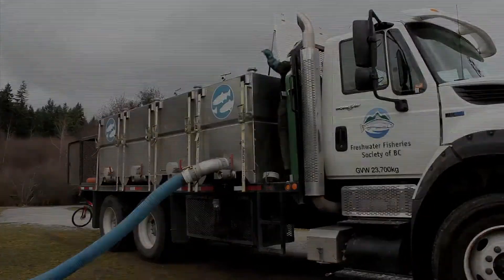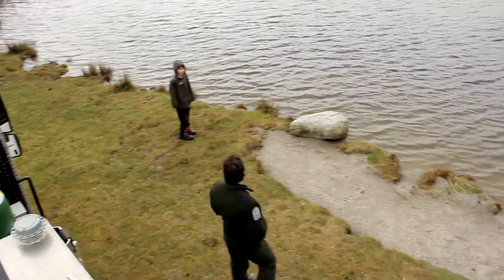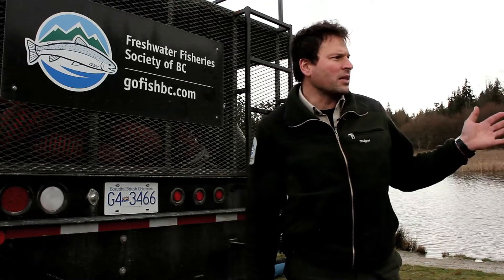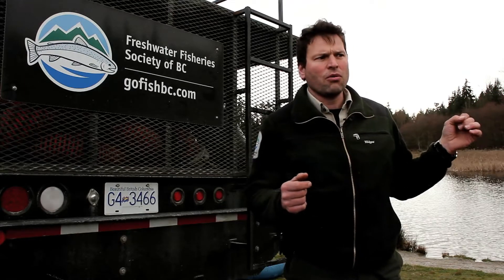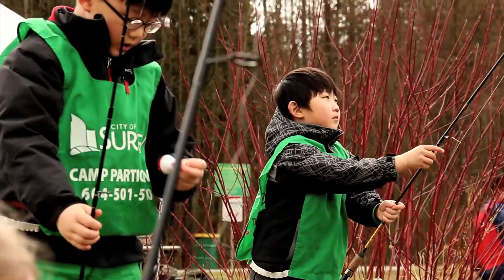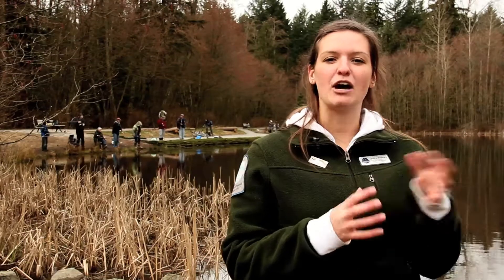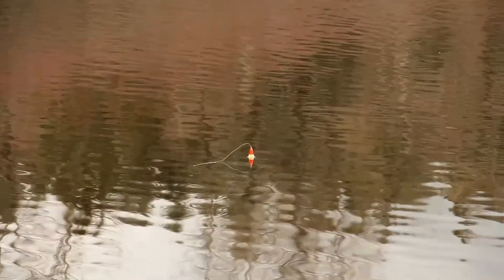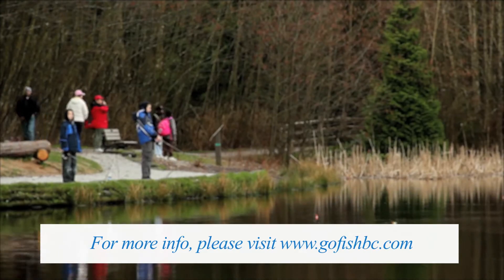Go Fish BC: Green Timbers Urban Fishery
Green Timbers in Surrey is one of the Freshwater Fisheries Society's Fishing-in-the-City lakes in B.C.'s Lower Mainland.  The lake is easily accessible from a parking lot in the 14600 block of 100 Avenue, right near Guildford Mall.